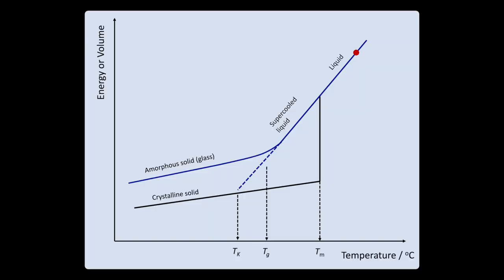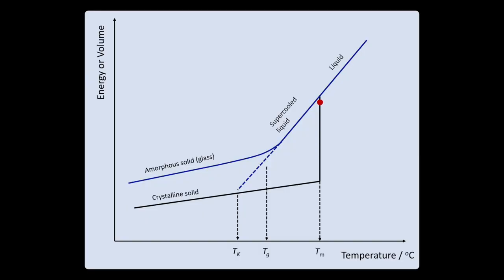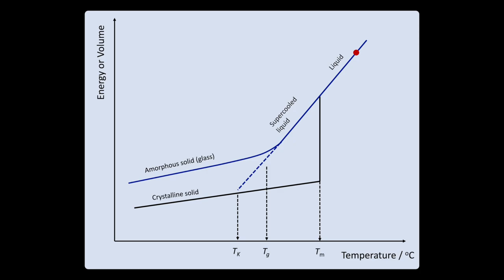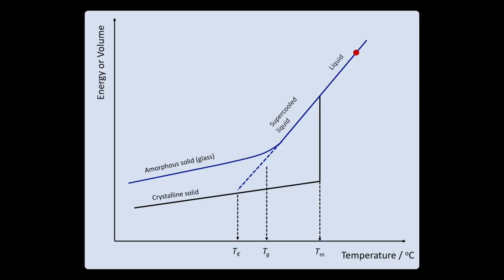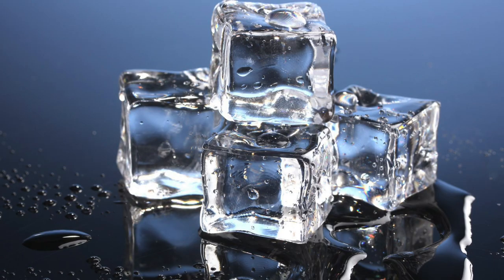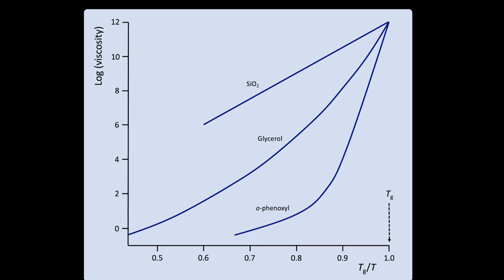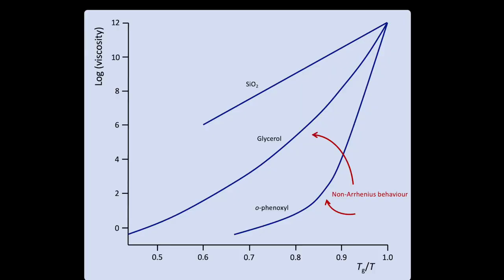Materials Masterclass: Strong and fragile glass formers explained!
Lots of pharmaceuticals can form glasses if cooled rapidly, but some are described as strong glass formers and others as fragile glass formers. But what do these terms mean? Where do they come from? And should I worry whether my material is a strong or fragile glass former? All of these questions and more* will be answered in this video!
*Actually there's no more. That's yer lot :)